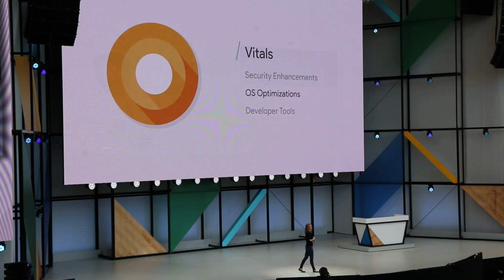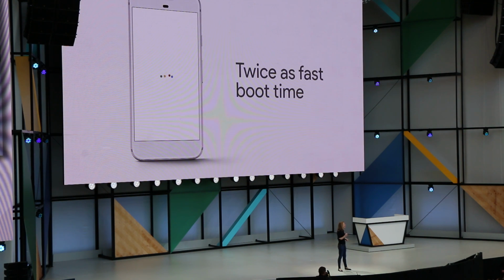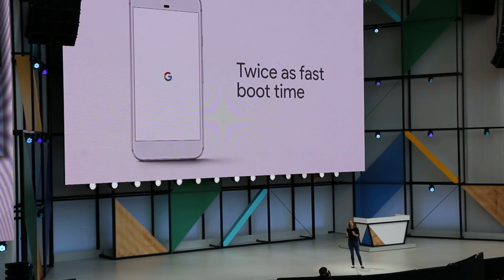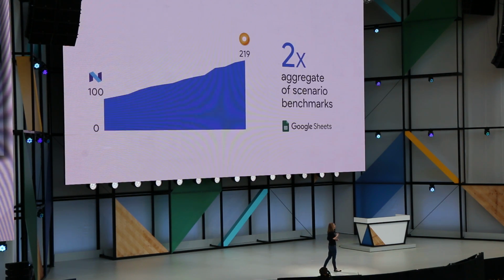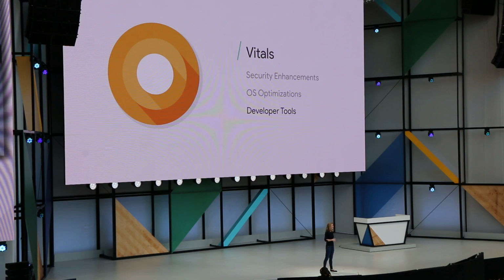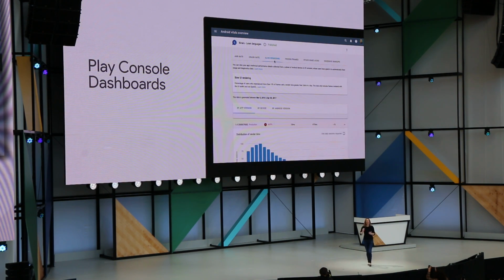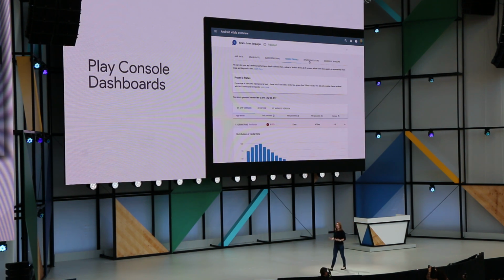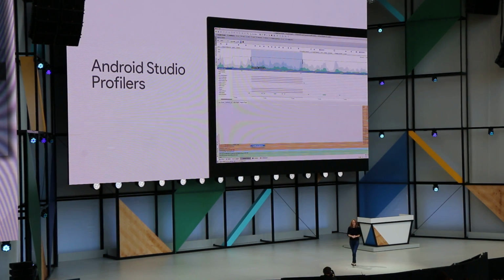Google Play Protect keeps you safe in the Play Store